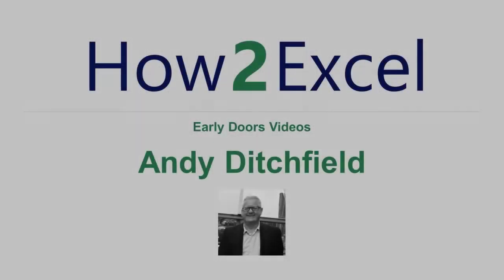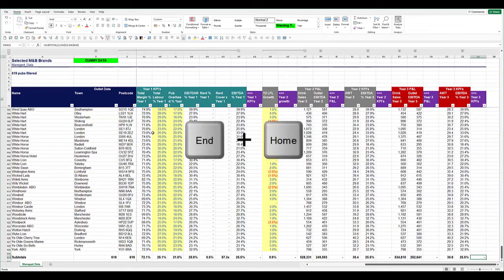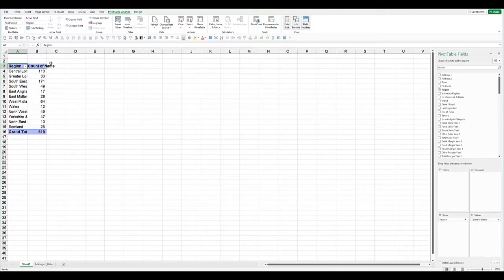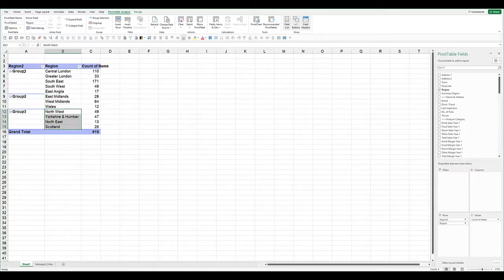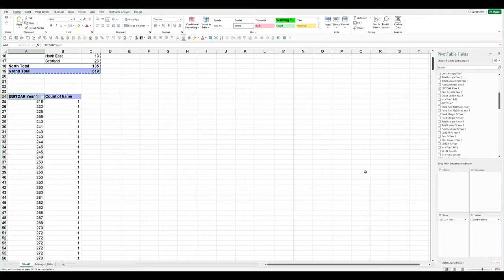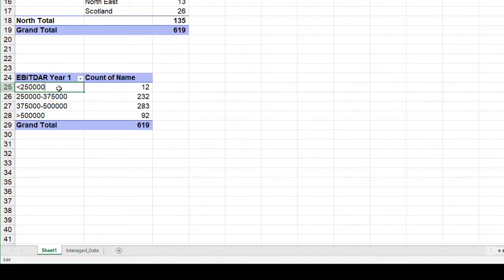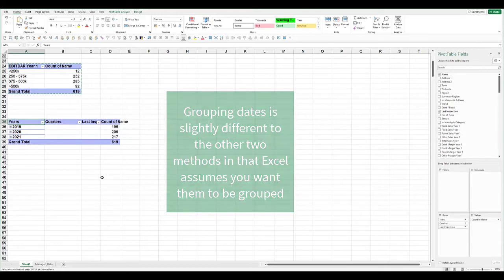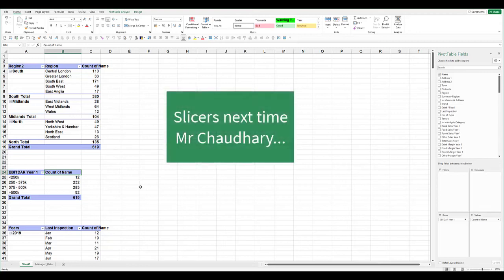Pivot Grouping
A brief look at how to group data in Pivot Tables